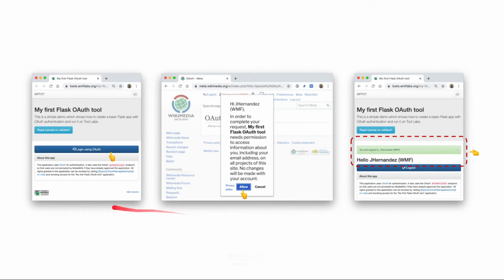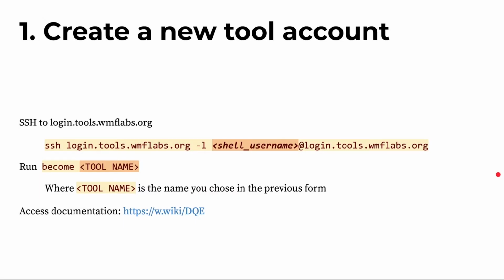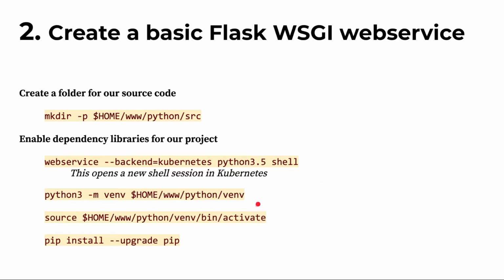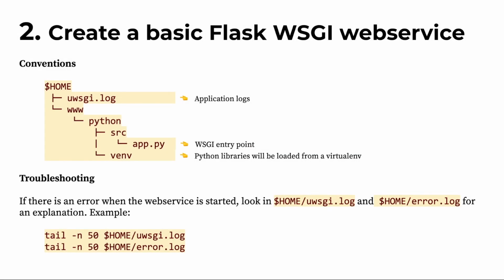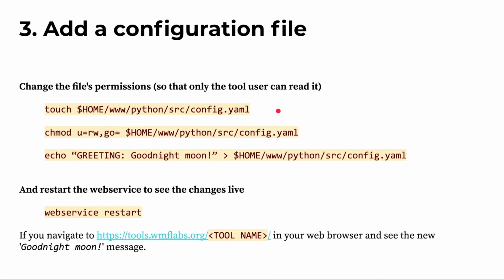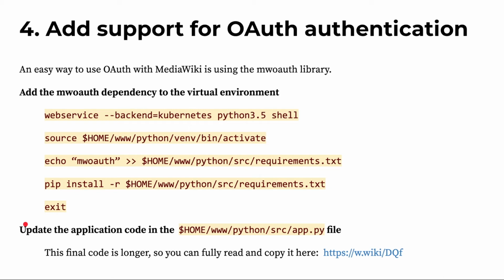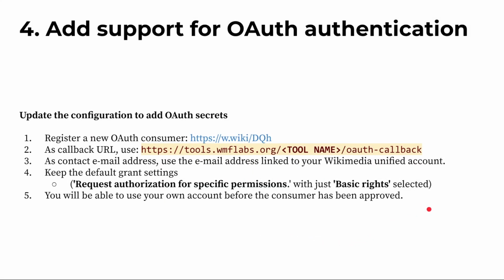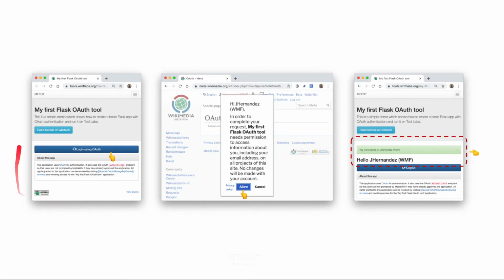Deploy your first tool on Wikimedia Toolforge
In this video we will be showing a summary of how to get your first Python+Flask+OAuth application deployed on Wikimedia Toolforge.